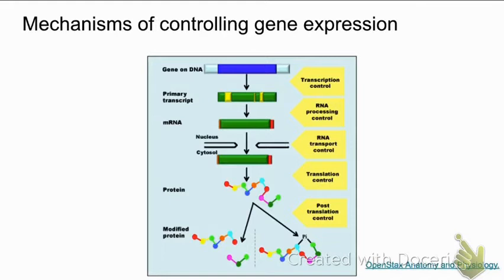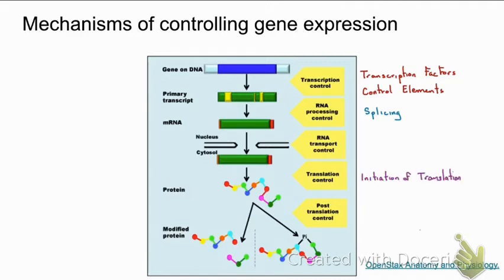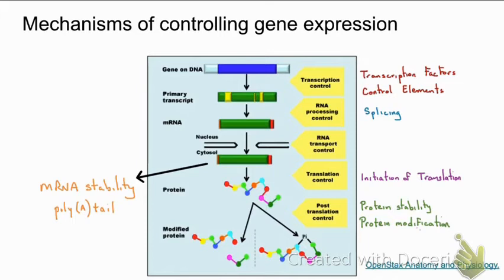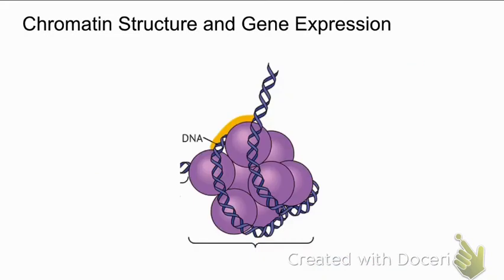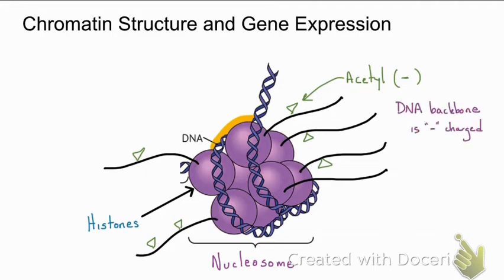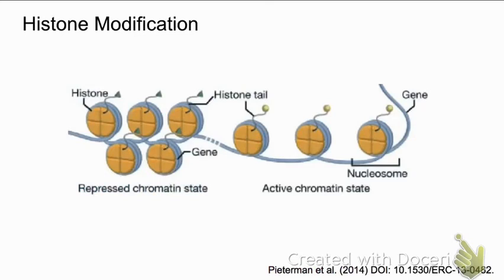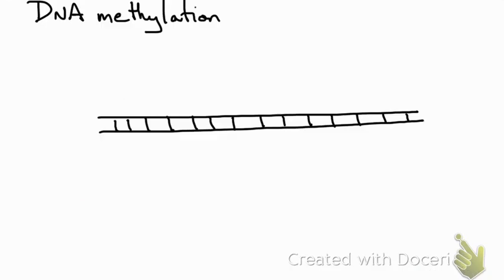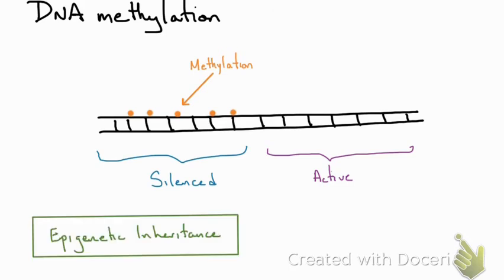Regulation of Gene Expression Part 2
DNA modifications, such as histone acetylation and methylation, can control gene expression by making the DNA accessible for transcription